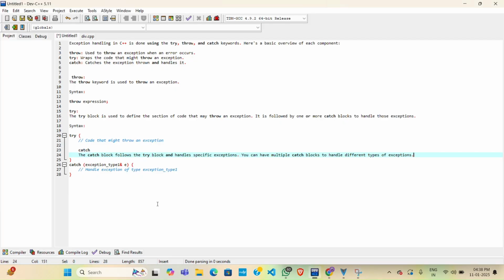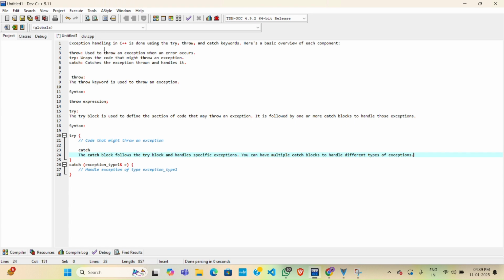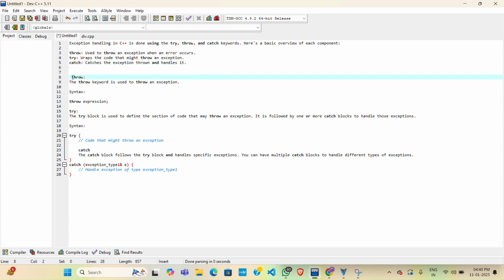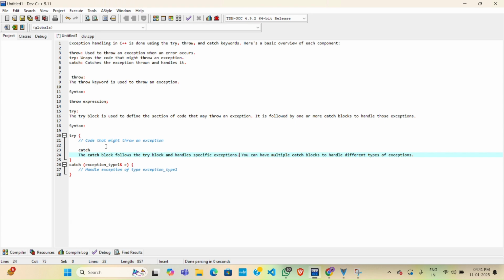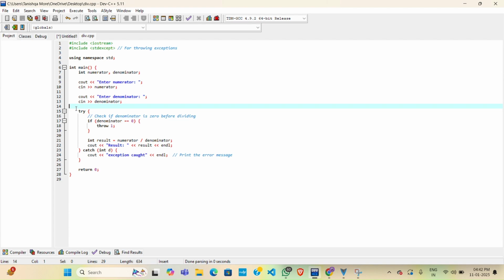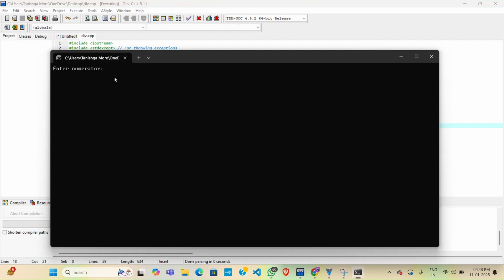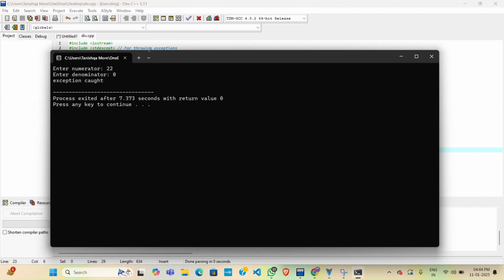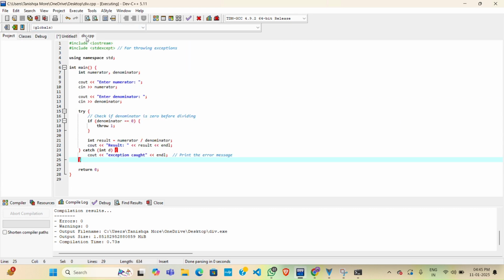Exception Handling in C++ | Theory and Division by Zero Example | Free C++ Tutorial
Welcome to Lecture 9 of our Free C++ OOP Course! 🚀 In this session, we dive into Exception Handling in C++, a critical skill for building reliable and error-free programs.

Topics Covered in this Lecture:

✅ Exception Handling Concepts and Keywords: – Learn the basics of try, catch, and throw in C++.
✅ Theory on Handling Runtime Errors: – Understand how to prevent program crashes with smart error management.
✅ Division by Zero Example: – A practical demonstration of how to handle this common runtime error.

By the end of this lecture, you'll be able to manage unexpected errors gracefully and write more robust C++ programs. Practice the examples to strengthen your coding confidence!